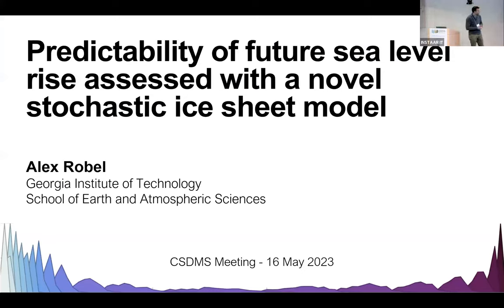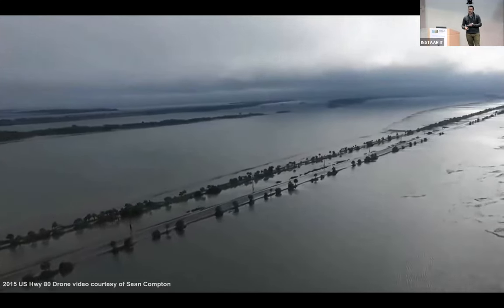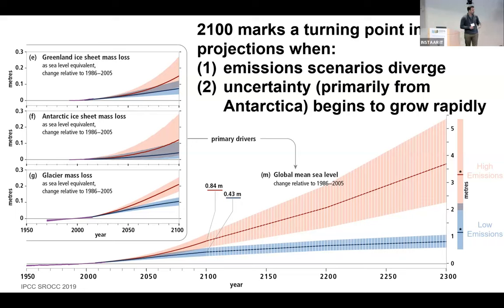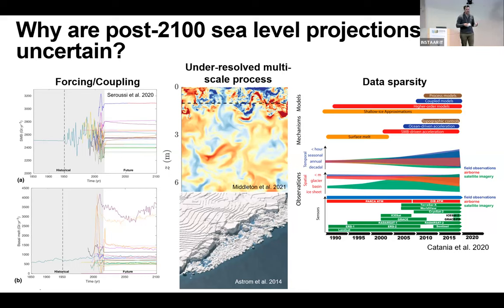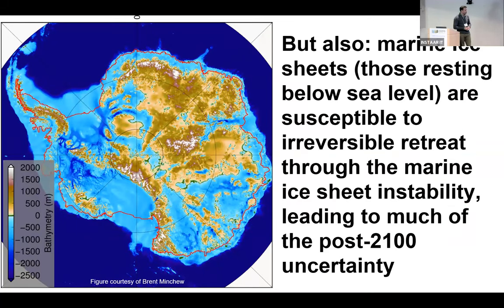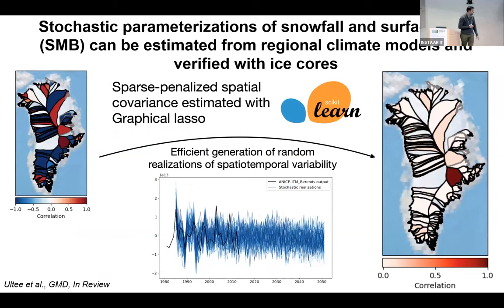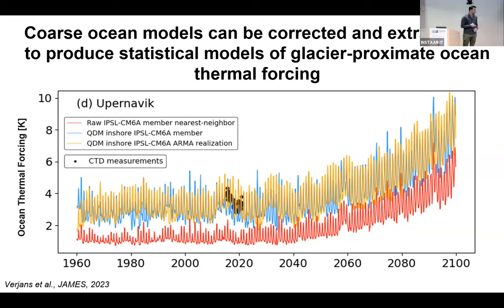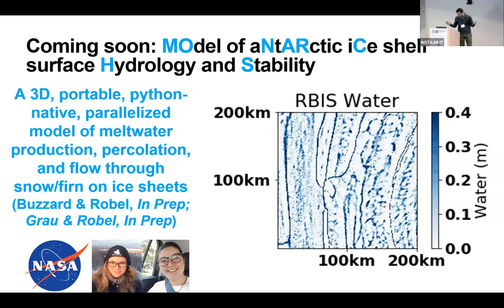CSDMS meeting 2023 by Alex Robel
Predictability of future sea level rise assessed with a novel stochastic ice sheet model